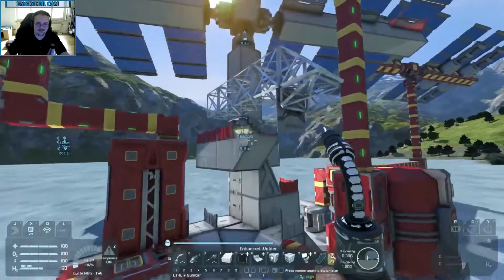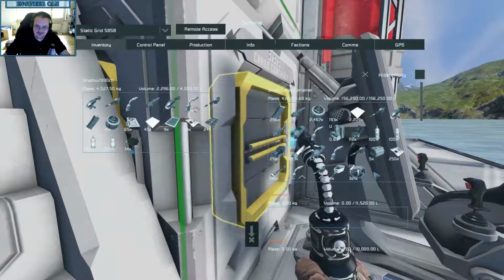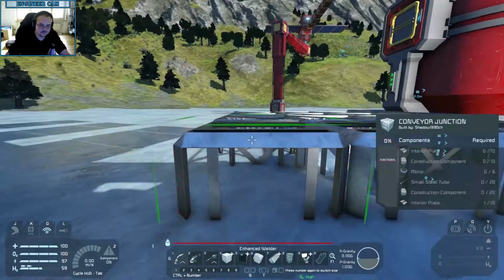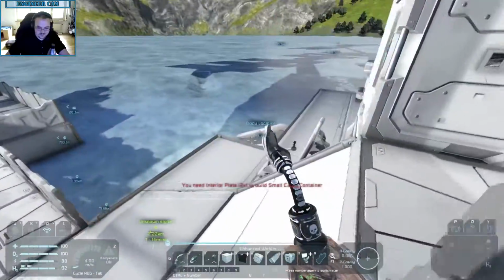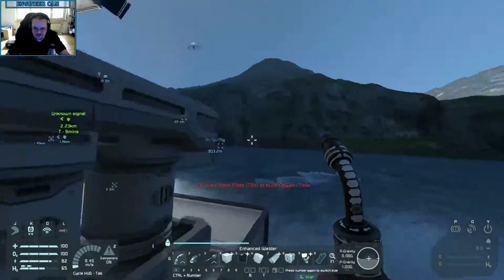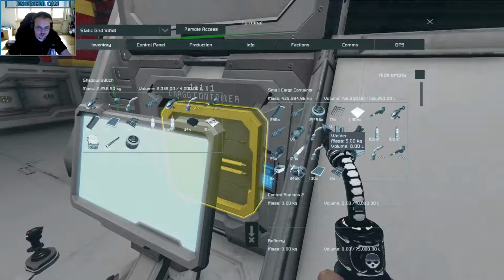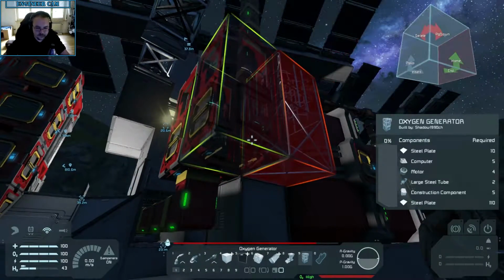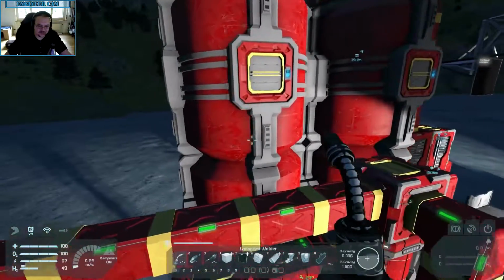Space Engineers - 09: Ice Doughnut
Our very own semi-automatic drill machine is finished!